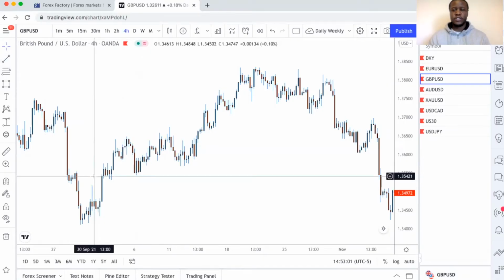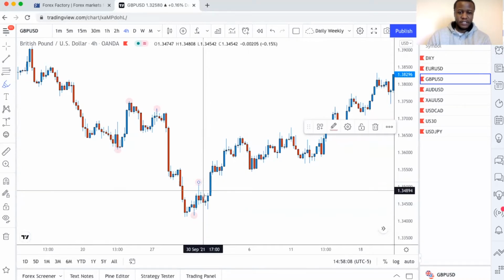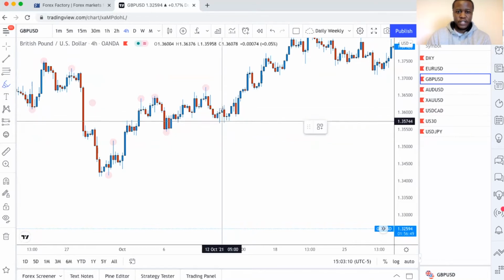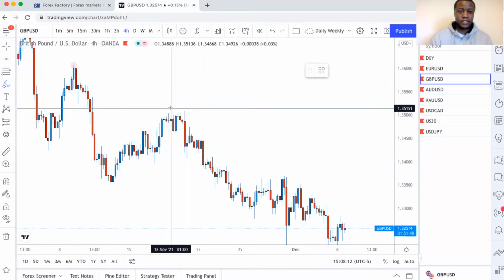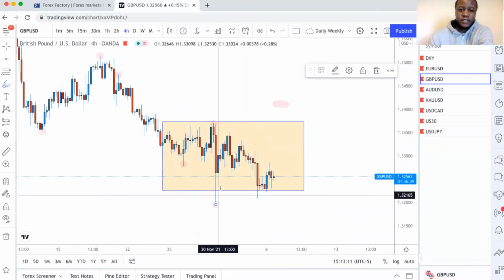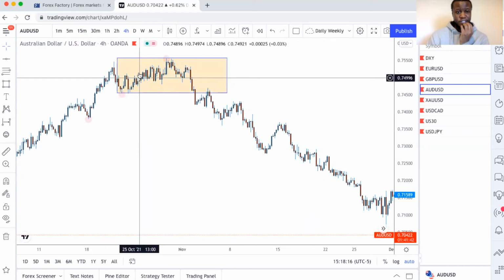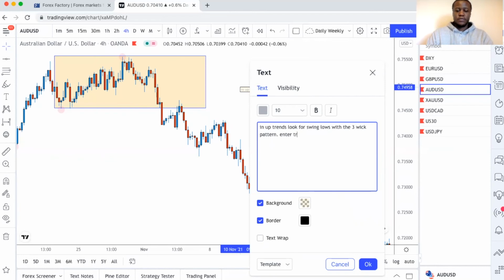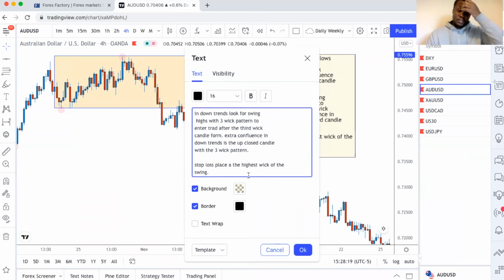How Market Structure Made Me A Consistent Trader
In this weeks video I will be discussing the How Market Structure Made Me A Consistent Trader. Market Structure is a major part of Technical Analysis which can help your with directional bias, entries and exits. It's not the end all be all, but a big part of puzzle you need to become a consistent trader. Grab your pens or devices to take down notes. Once again straight to the point no fluff. Hope you enjoy!!!

Instagram.com/Imforeverpaidofficial
Twitter.com/Imforeverpaid
TikTok.com/@Imforeverpaidofficial